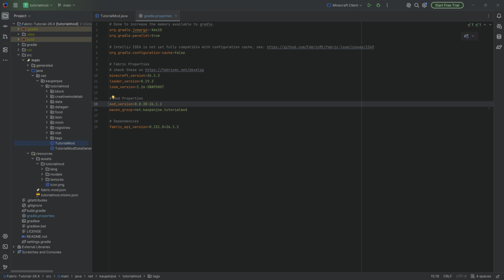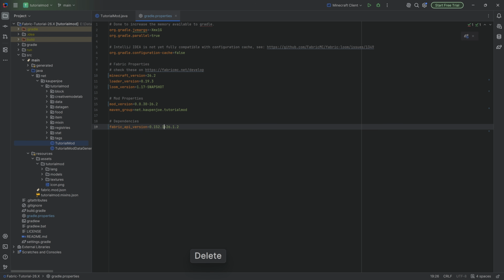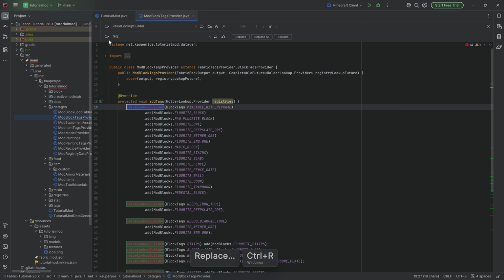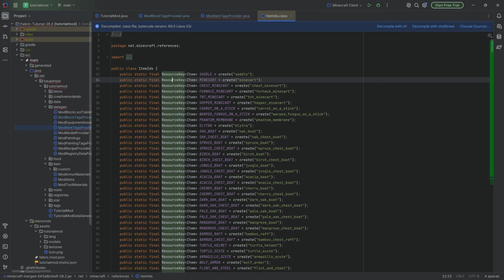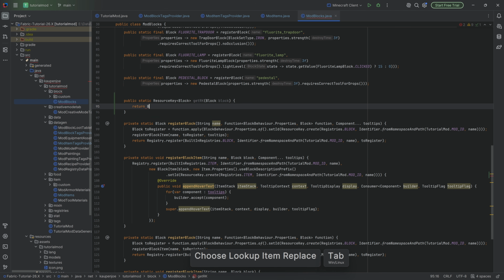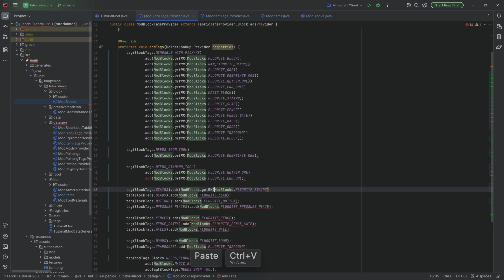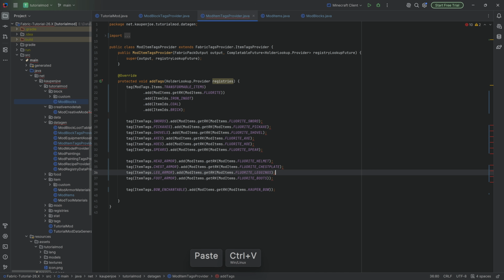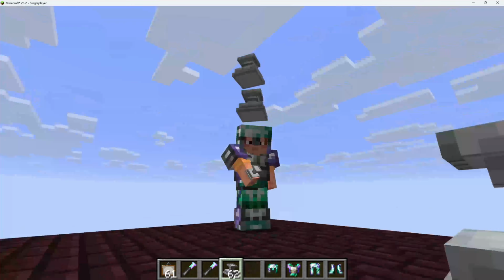Fabric Modding Tutorial - Minecraft 26.1: Update to 26.2 | #30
In this Minecraft Modding Tutorial for Fabric for Minecraft 26.1, we're updating to 26.2, with luckily very few changes!

== COMPATIBILITY ==
✅ Compatible with 26.1.2 to 26.2